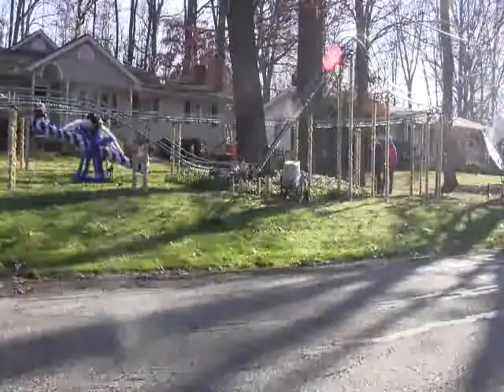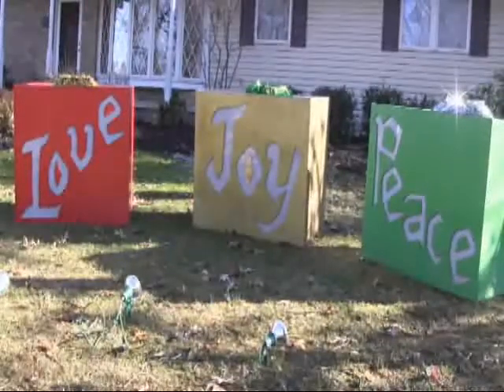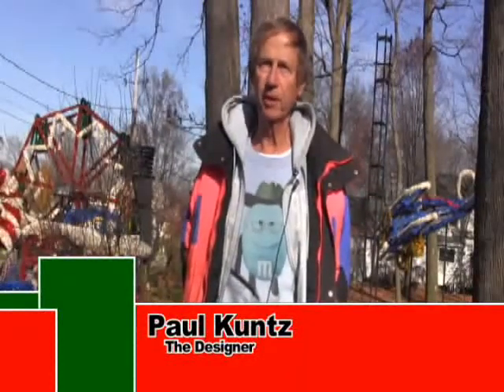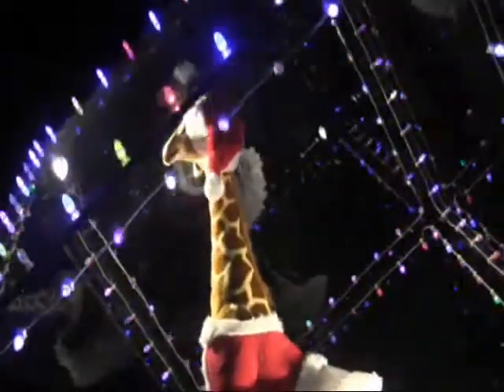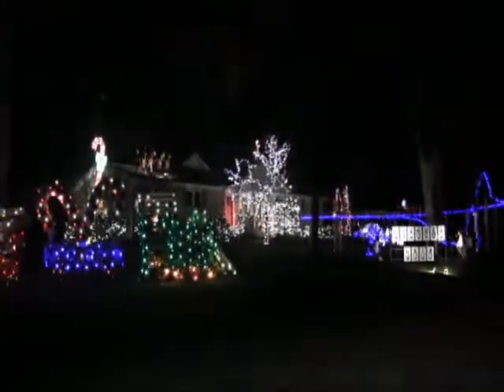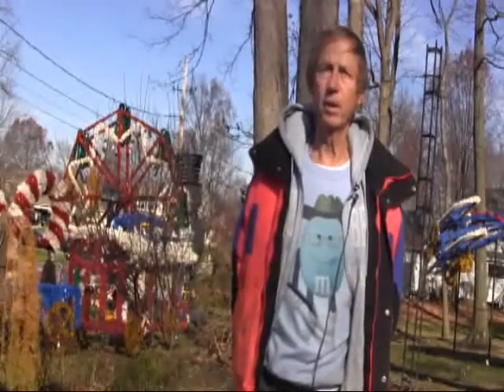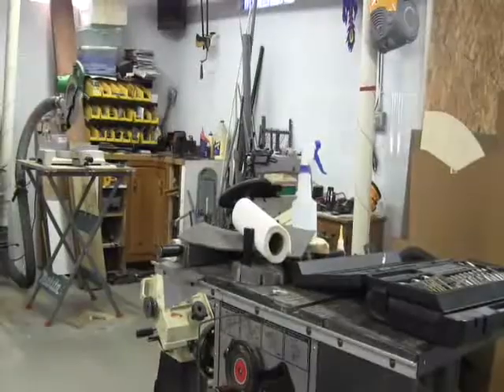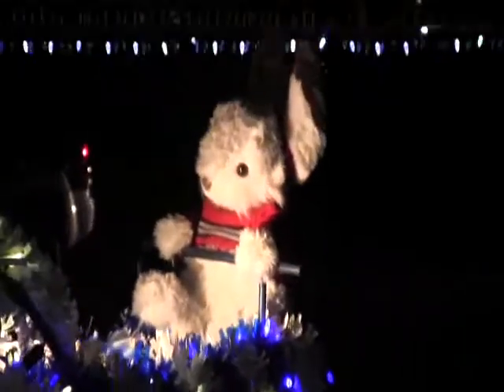The Kuntz Family Christmas Decorations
This is a video about a great Green Ohio Christmas Decorations display. It was aired on GCTV.